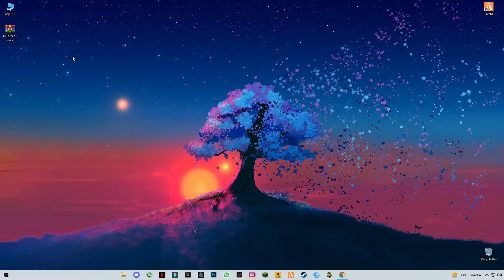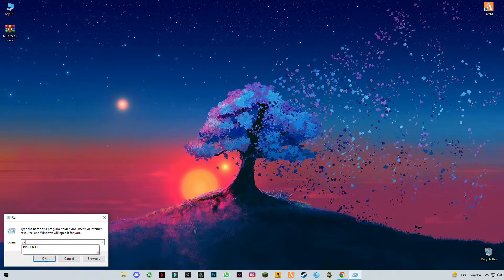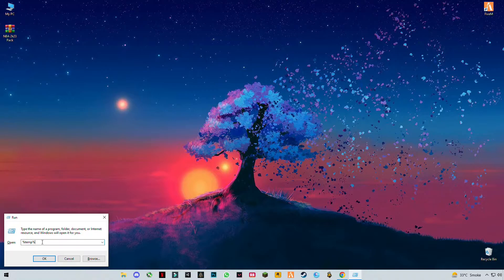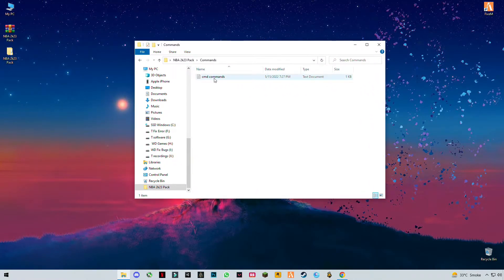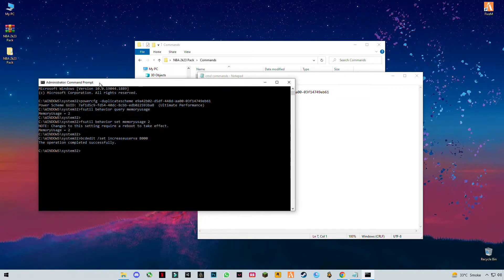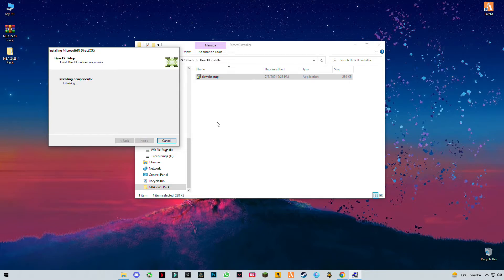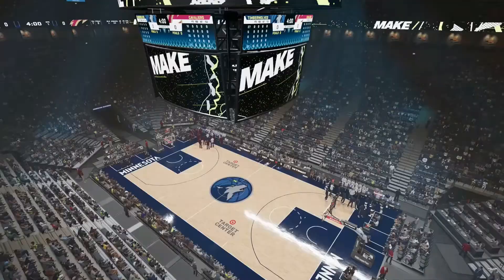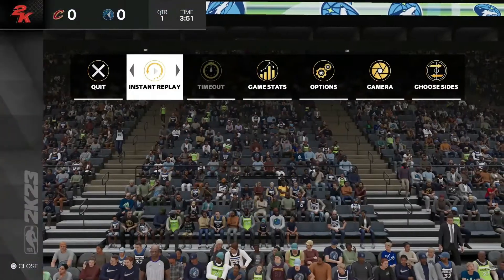NBA 2K23 - How to BOOST FPS and Increase Performance on any PC - 2022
▶NBA 2K23 - How to BOOST FPS and Increase Performance on any PC
This is a simple tutorial on how to improve your FPS on NBA 2K22.  This guide will help you to optimize your game.
RAM:   8 GB ddr3 1600 MHz
Windows: 10 pro 64 bit
GPU:   R7 370 4gb AMD Spphire
Moniter: 60 Hz
Power supply: 500 mw